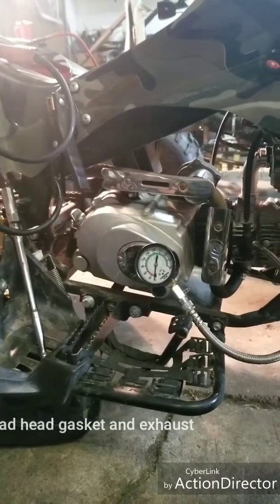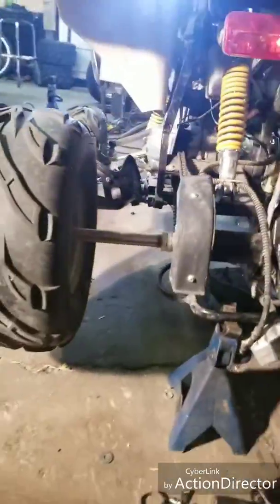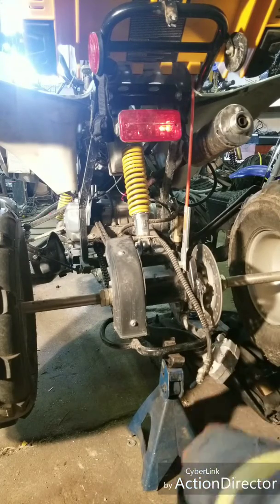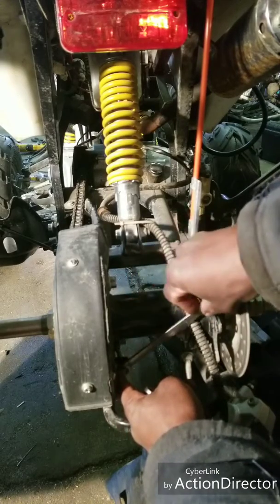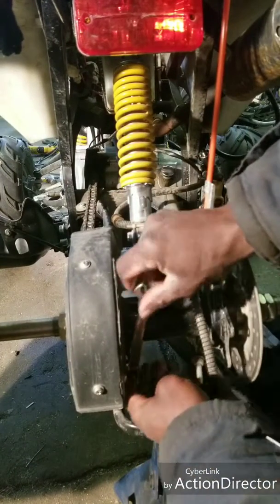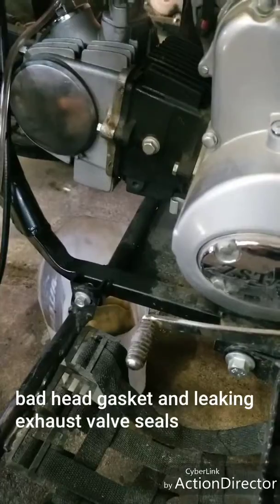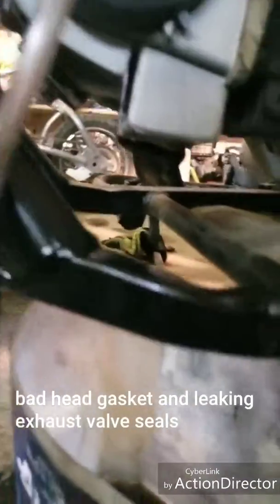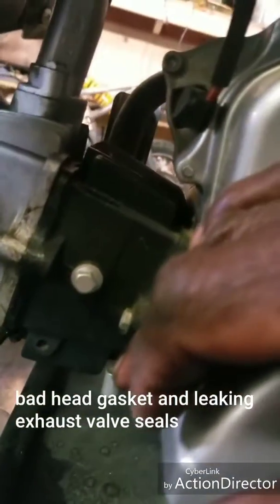110cc Chinese atv compression test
Compression peak only at 90 psi at WOT  ..oil leak from exhaust head and around head gasket